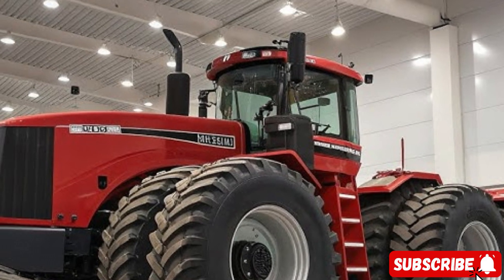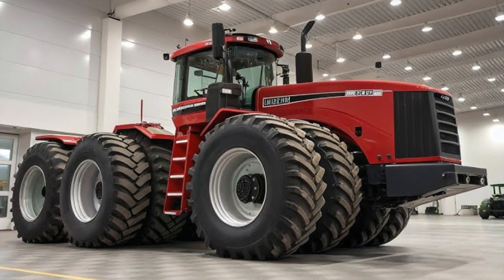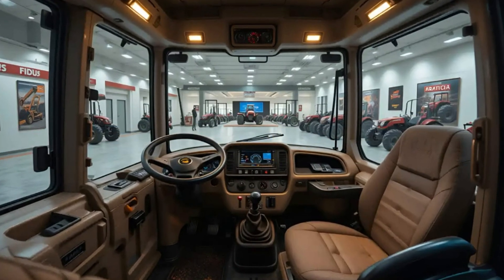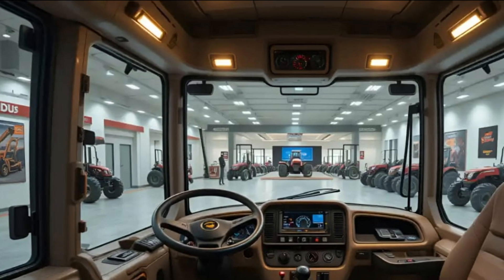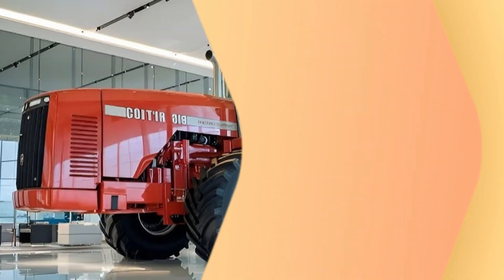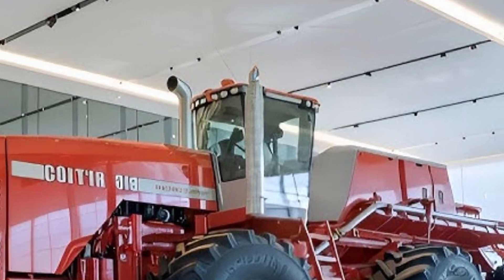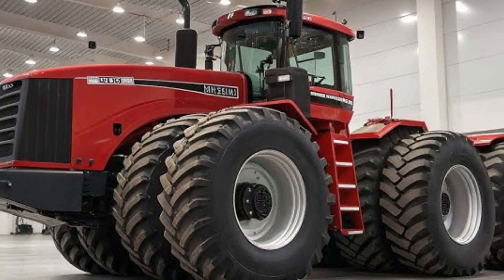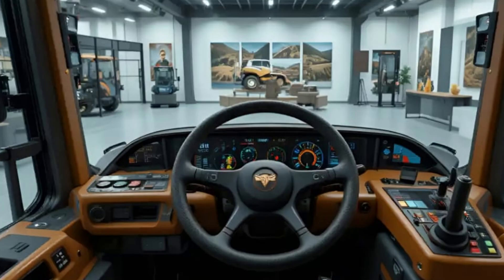“2025 BIG BUD 16V-747 – The World’s Most Powerful & Largest Tractor Ever Built!”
In 2025, the legendary Big Bud 16V-747 returns to prove why it’s still the world’s largest and most powerful tractor ever built. With over 1,100 horsepower, a massive 16-cylinder Detroit Diesel engine, and unmatched pulling power, this mechanical giant continues to dominate farmlands even after decades. Watch this ultra-detailed review as we explore its design, engine power, features, performance, and historical legacy. Experience the roar, the power, and the legend that defines the name Big Bud 16V-747 — the king of all tractors.

Key Points:

The Big Bud 16V-747 remains the world’s largest farm tractor ever built.

Built in 1977 in Montana, it still dominates farmlands in 2025.

Powered by a Detroit Diesel 16V92T 16-cylinder engine producing over 1,100 HP.

Weighs nearly 100,000 pounds when fully equipped.

Equipped with 8 massive dual tires for ultimate traction and balance.

Capable of pulling equipment over 80 feet wide in one pass.

Built with industrial-grade steel, emphasizing strength and longevity.

Still operational today, symbolizing durability, reliability, and raw power.

Known worldwide as the King of Tractors — unmatched in size and force.